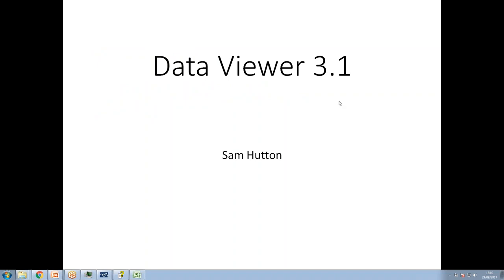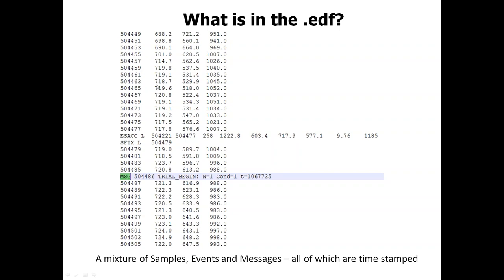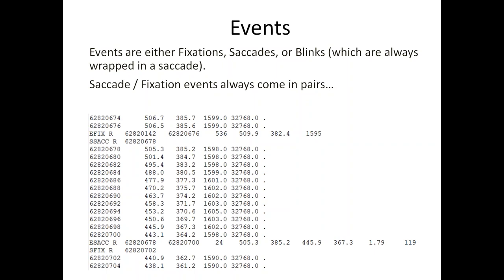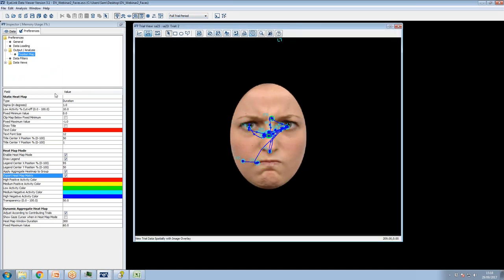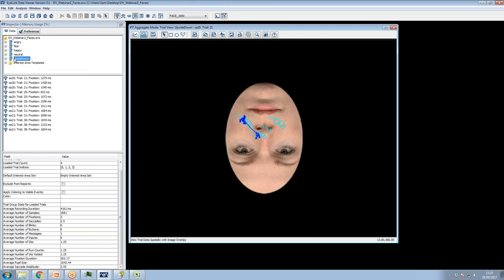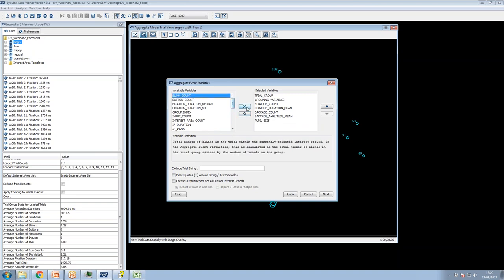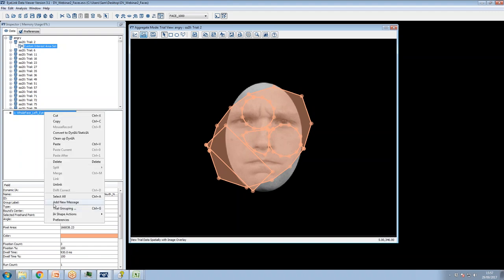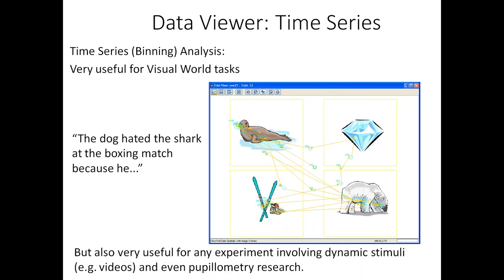Webinar - New Data Viewer Features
The webinar introduces some of the features that have been added in recent versions of Data Viewer, including:

0:00:00   - Intro and Data Viewer Overview
0:03:33   - EyeLink Data Files (EDF) File Overview
0:14:15   - Trial Grouping / Aggregate Mode / Reports
0:20:52   - Creating Static, Dynamic, and Difference Fixation Maps (Heat Maps)
0:31:40   - Interest Area Manipulation
0:55:23   - Time Series (Binning) Reports
1:15:54   - Interest Period Creation
1:20:26   - Event Editing

Having some basic experience of working with Data Viewer may help in understanding the topics discussed, but it is not required. For an introduction to the basic functionality of Data Viewer please see the Data Viewer Video Tutorials at the following link:

You can get a copy of the video, the PowerPoint, and Data Viewer data files at the following link: